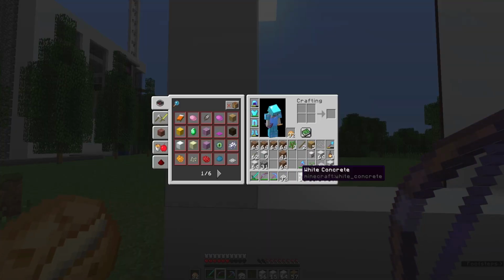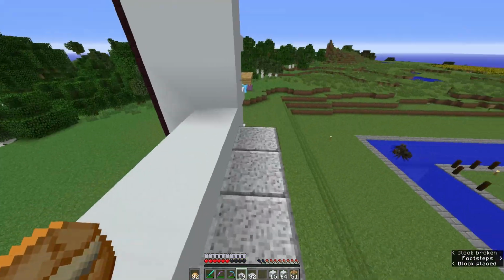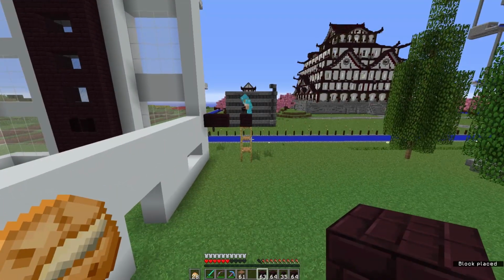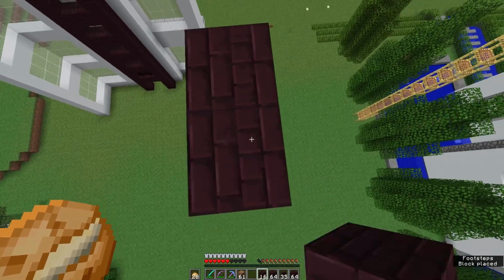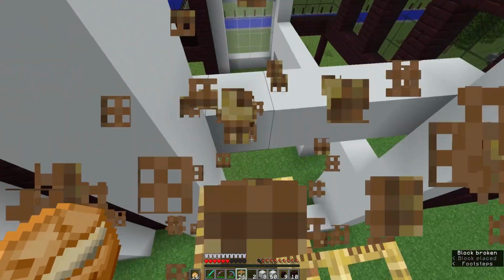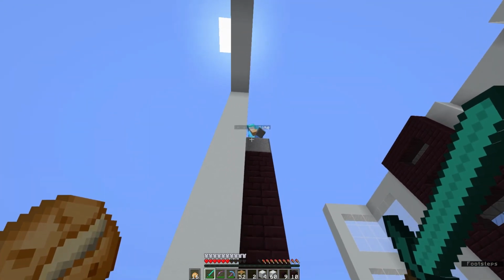Minecraft Modern Design | AlphaCraft Mega-Build Survival Project Ep 41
This survival series is a minecraft mega-build project on the AlphaCraft server.   The project covers architectural minecraft builds and designs which are all done  in hard mode vanilla survival.
This week Wild and I work on a modern design build - let us know what you think
Want to join Wild and I on our whitelisted minecraft 1.15 creative and survival server

AlphaCraft is a minecraft 1.14 SMP server with an amazing team of youtubers who work together to build an incredible survival world with differing styles of architecture in hard mode vanilla minecraft

A minecraft build project video from jjaaxxthelegend